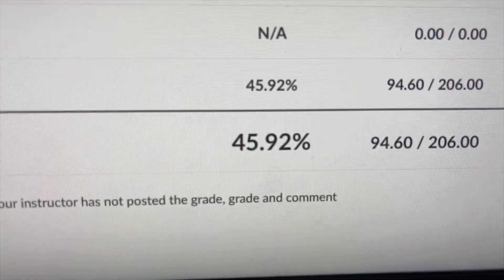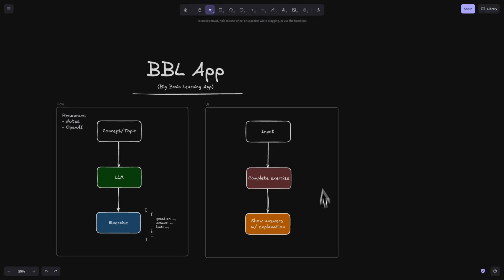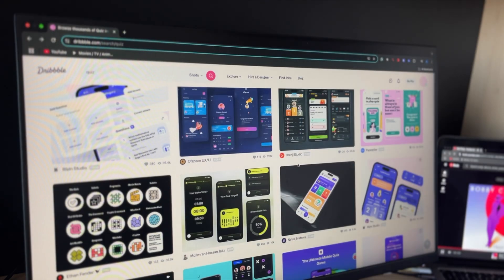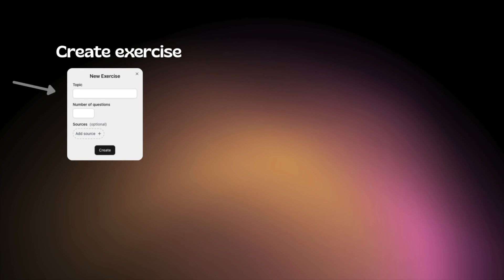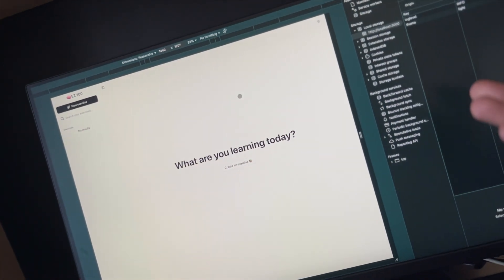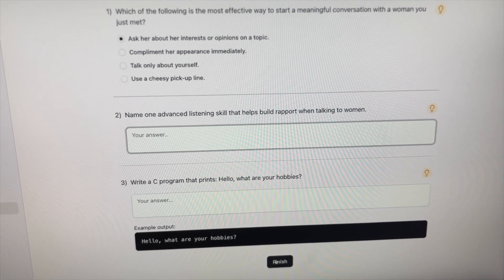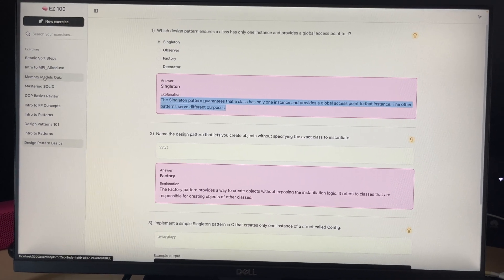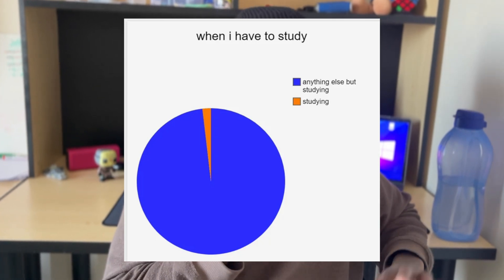Coding an App to Pass My Finals (I Was Failing)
I’m failing one of my courses, so I made an AI app to help me study for my final exam and (hopefully) pass.

Built with:
- NextJS
- OpenAI API
- Love

Chapters
00:00 Motivation
03:22 Design
04:41 Coding
06:48 Interlude
07:24 Verimark Ad
08:18 Full Demo
10:23 Post-exam thoughts